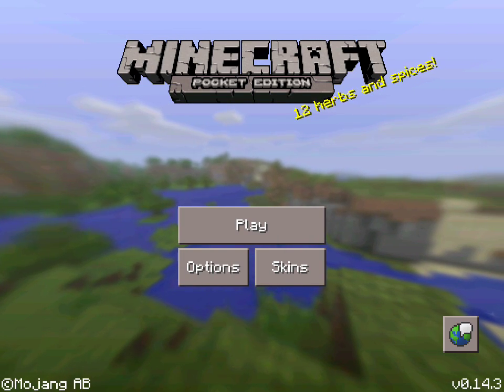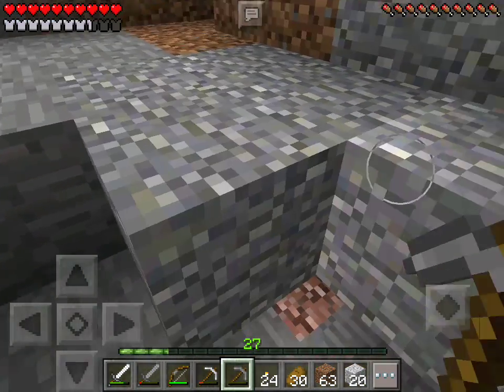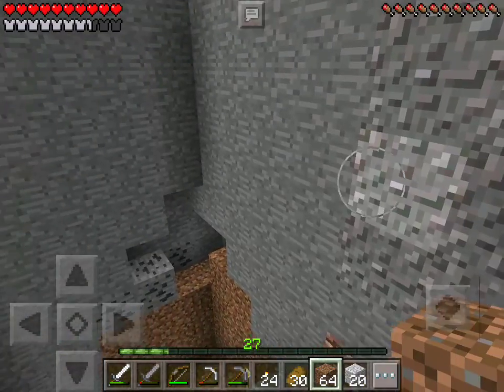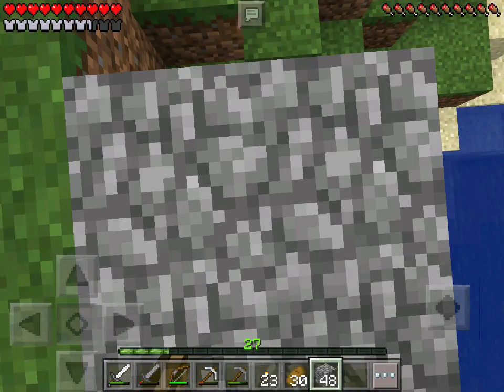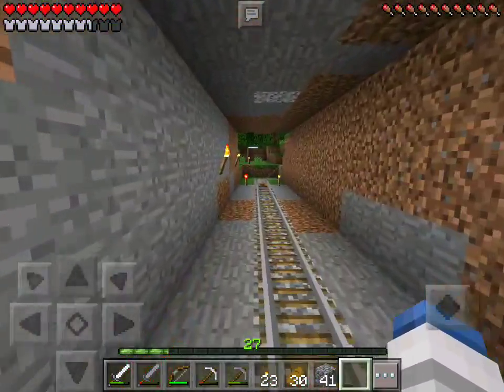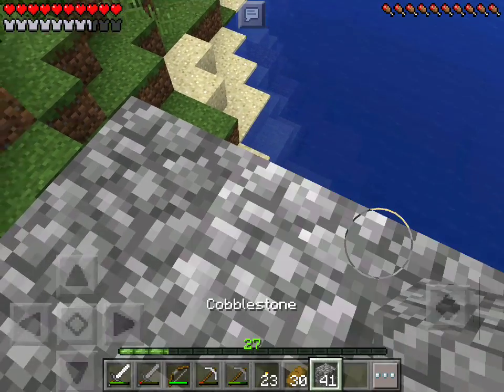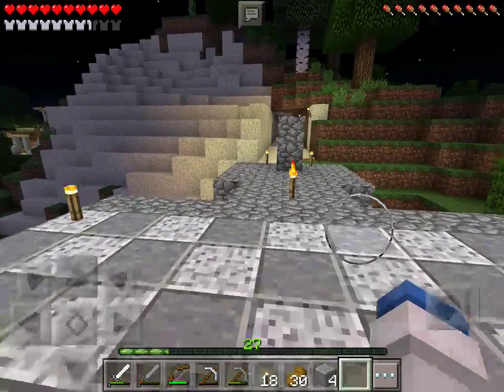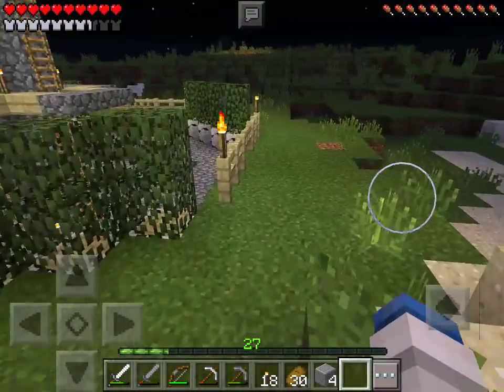Minecraft Survival | Building Things At The End Of The Railroad! Episode #12